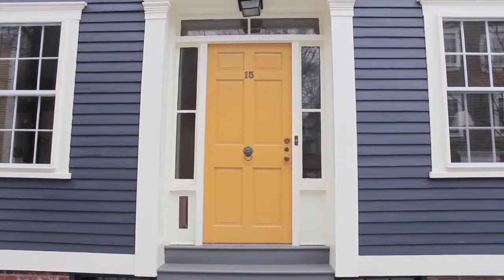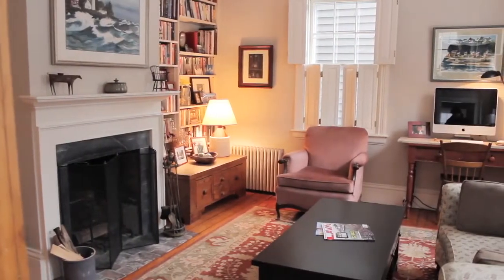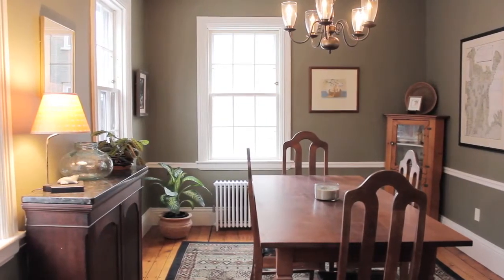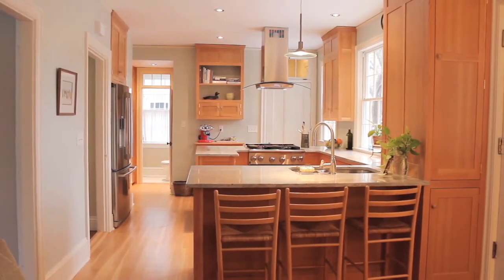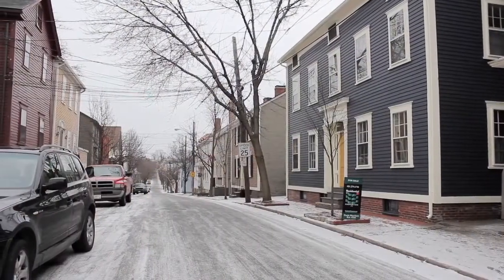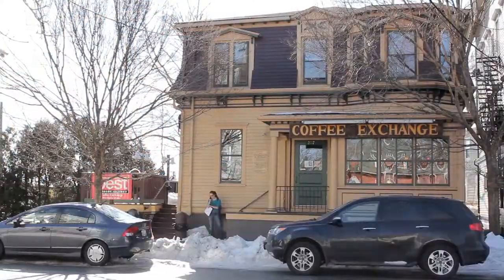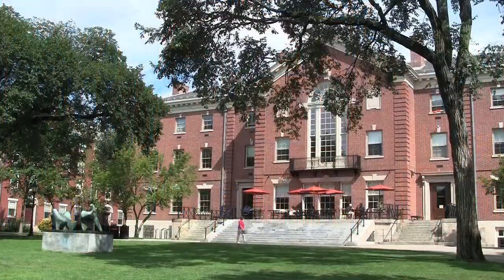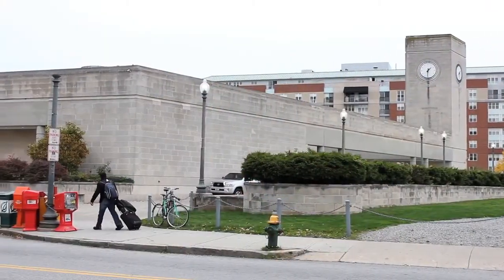15 Sheldon Street, East Side Of Providence, RI 02906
According to the register of historic houses, the Daniel Stillwell House was built in 1828.